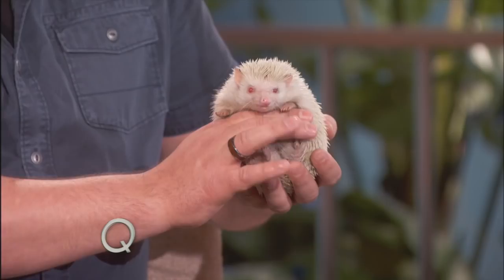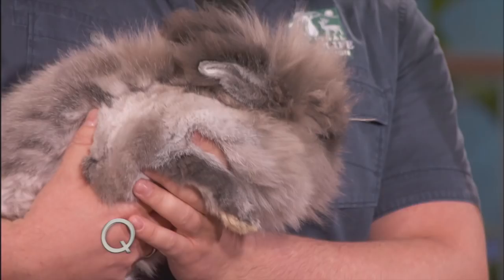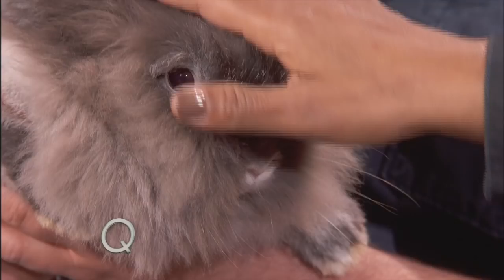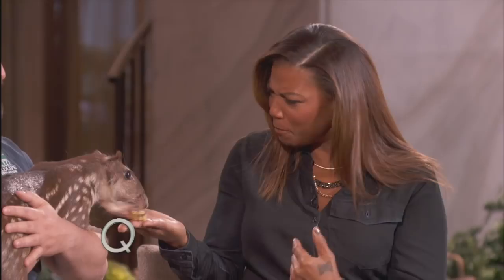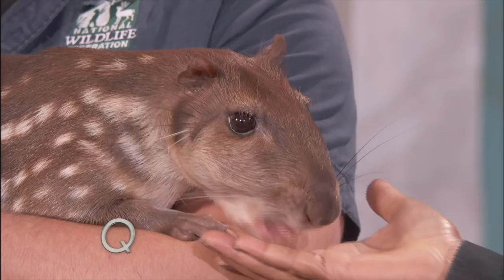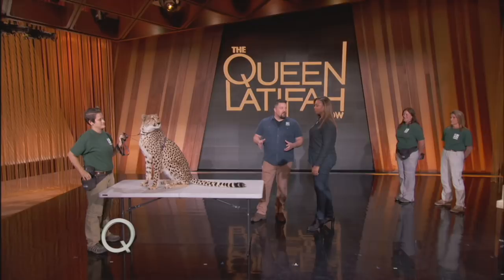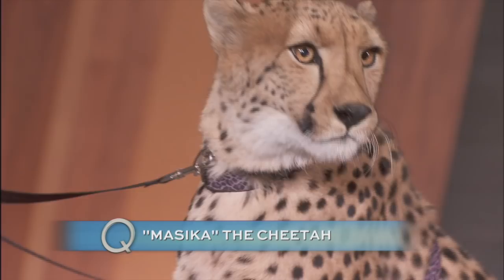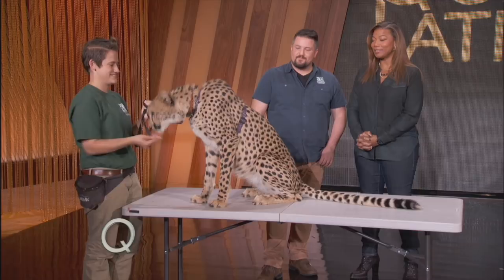Queen Gets WILD With Animal Expert David Mizejewski | The Queen Latifah Show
David Mizejewski dedicated to using his knowledge and his infectious enthusiasm to help others understand the wonders of the natural world and how to live sustainably.